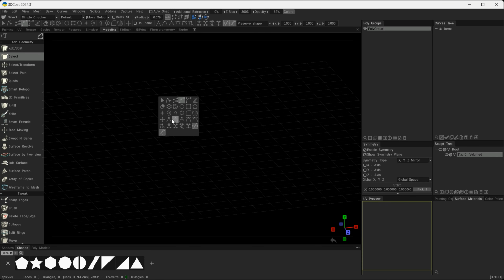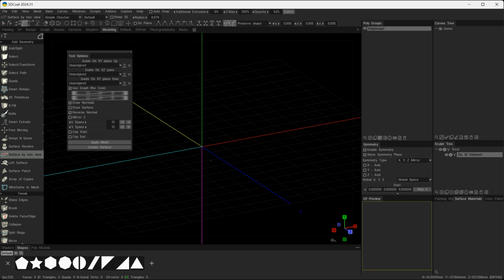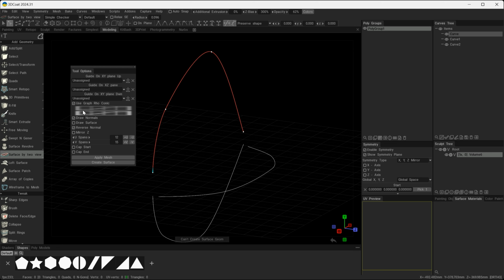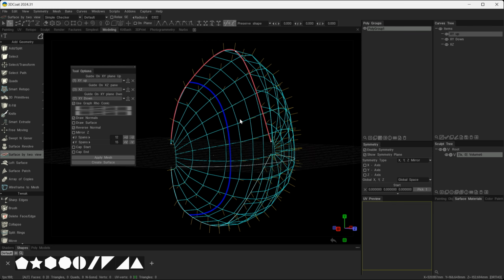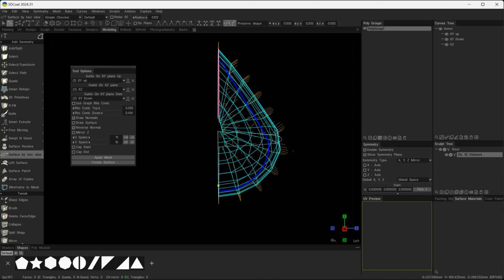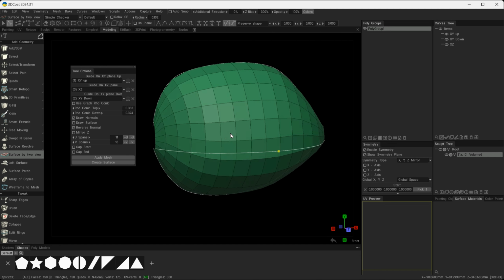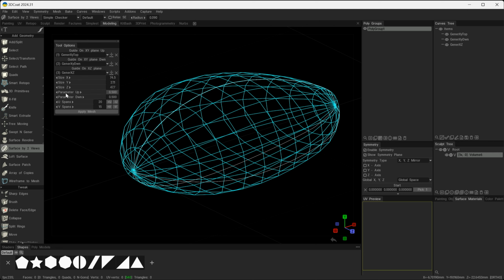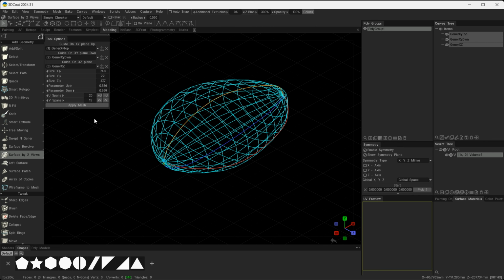3DCoat Low-Poly Modeling for Beginners #22. Intermediate - Curves. Part 4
The video demonstrates the beginner's guide to the Modeling Room in 3DCoat 2024. Intermediate - Curves. Part 4.  The video tutorial is courtesy of Ian Thompson.